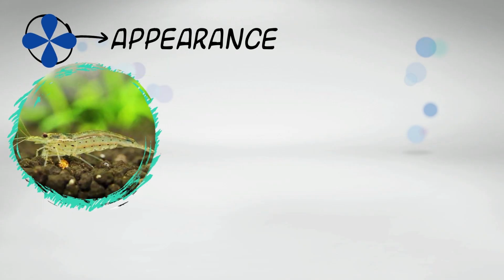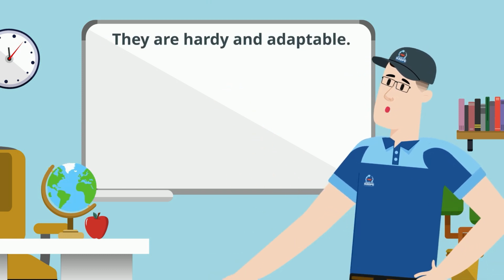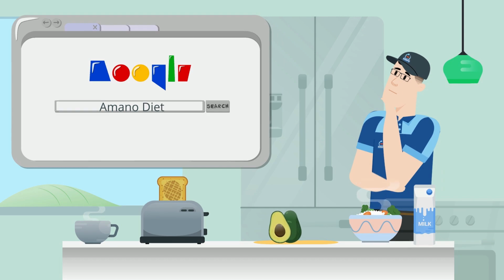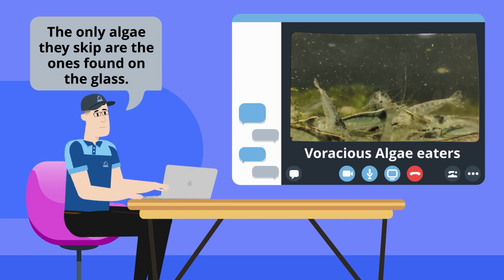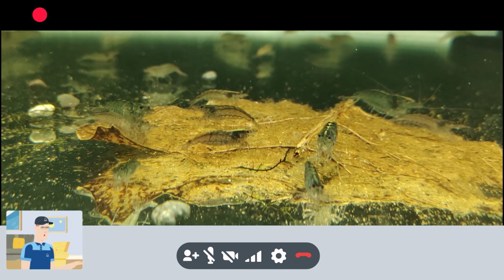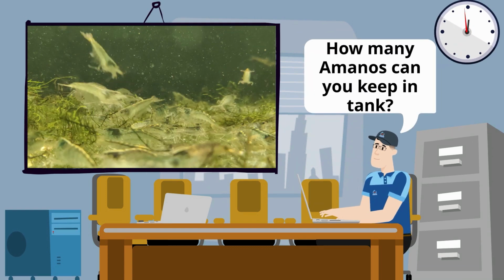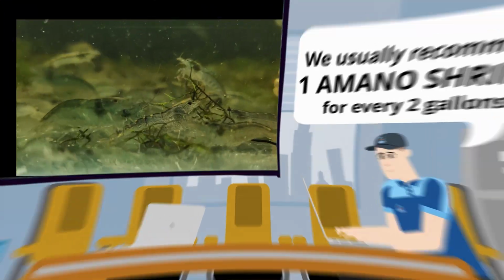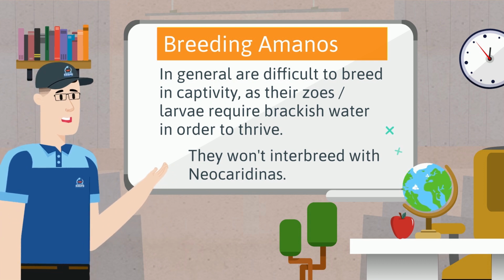The Ultimate Amano Shrimp Overview 2021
Hi Shrimp Keeper!
Amanos Shrimps are one of the best Algae eaters that you can put in your tanks together with your Neocaridinas or Dwarf Shrimps.

+Free Music background used:
Not end yet - free music at Powtoon
Speak of the Devil - free music at Powtoon
Fun in the sun - free music at Powtoon